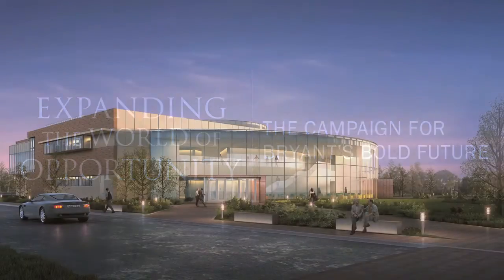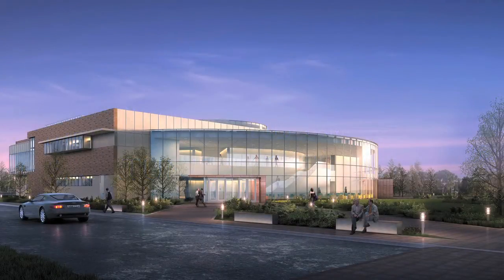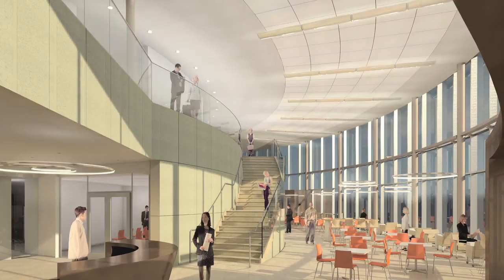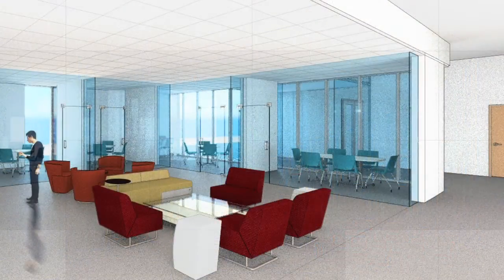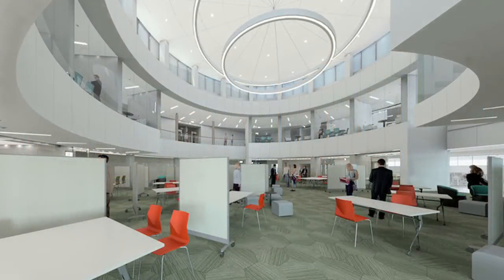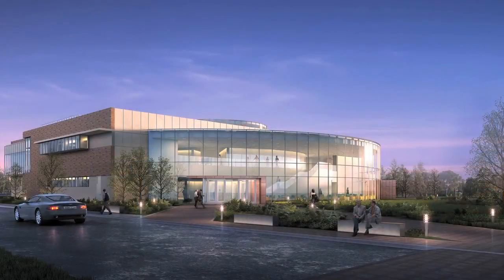Bryant Builds: Designing for Innovation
Kip Ellis of EYP Architecture and Engineering discusses the concepts behind his design for the Academic Innovation Center